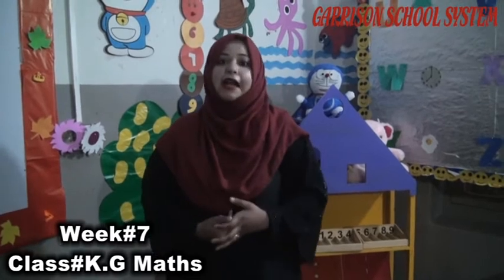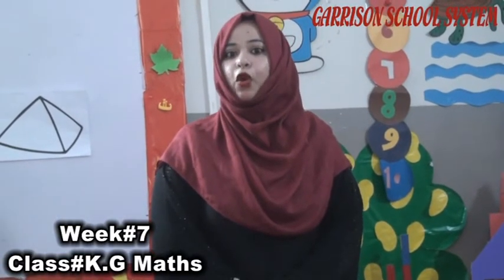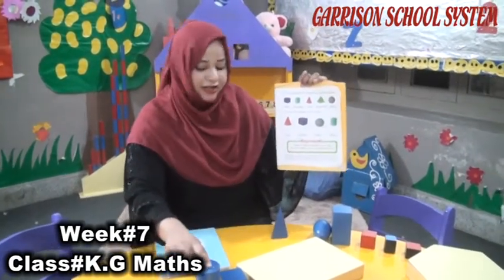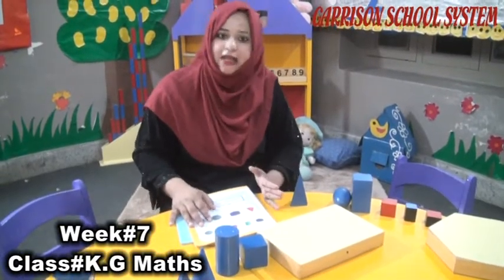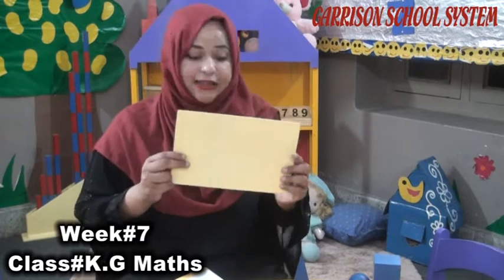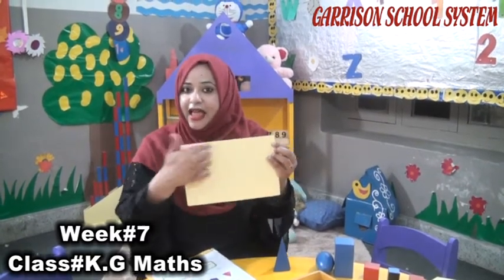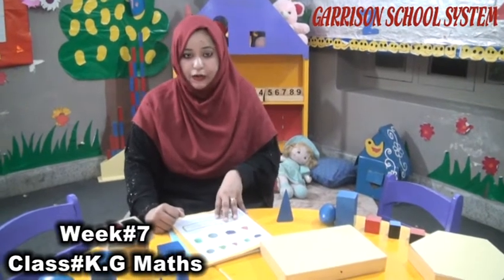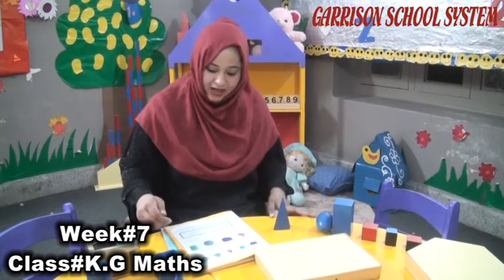Week# 7 Class K.G Maths By GSS